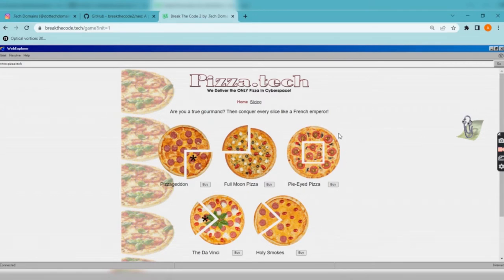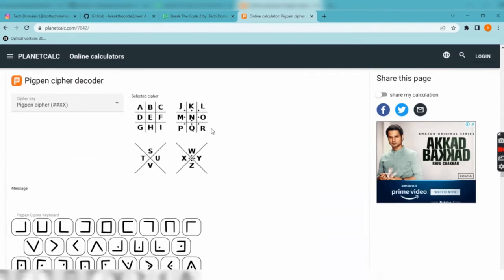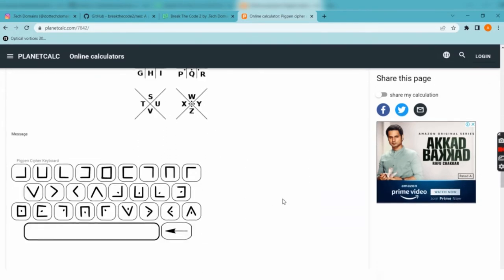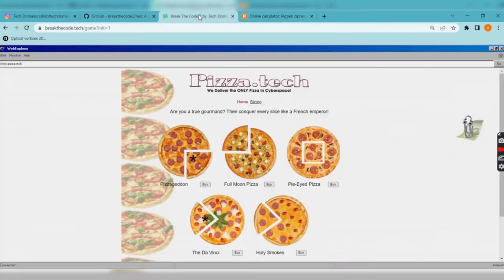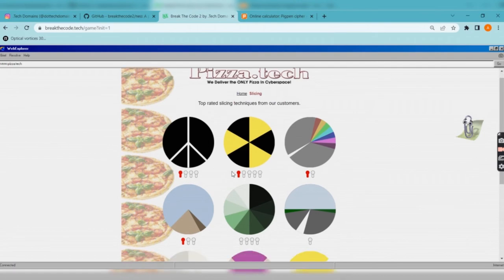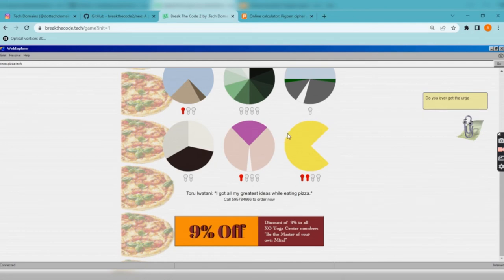Pizza breakthecode2 hackathon coding